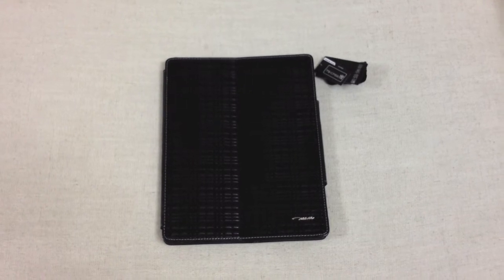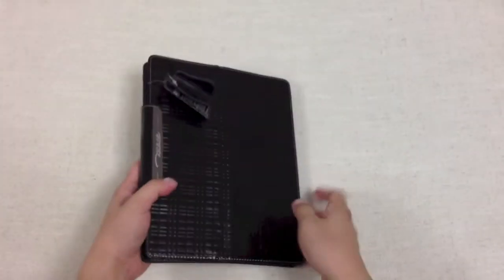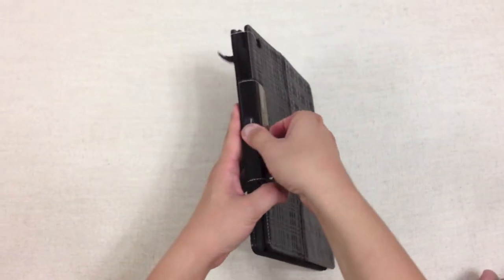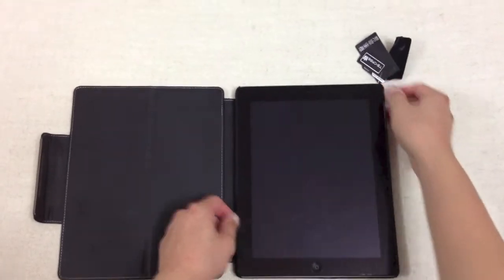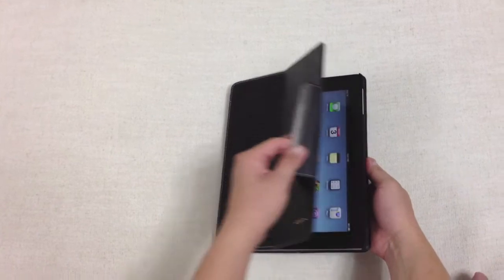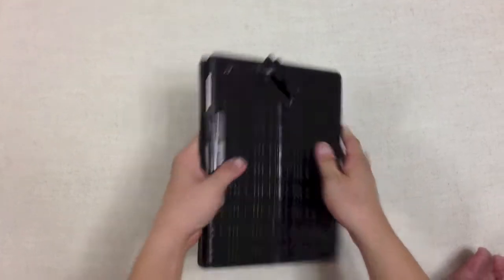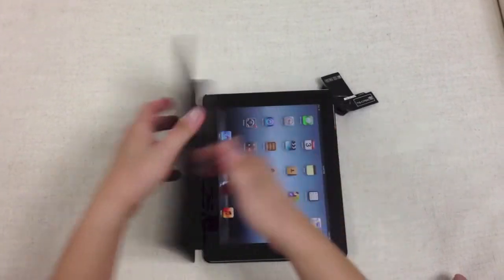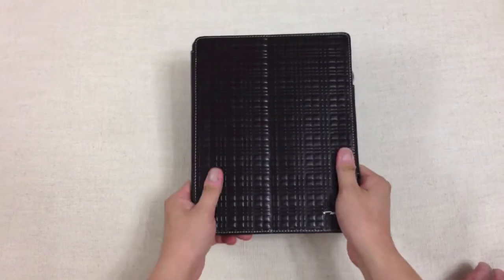TS-Case for new iPad Full Grain Series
Compatible with iPad2, iPad3 and iPad4.